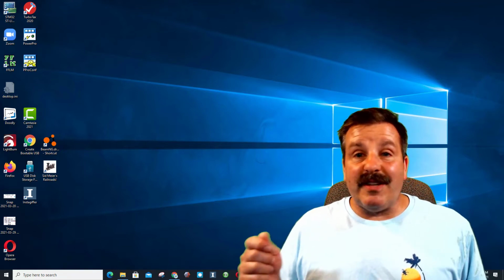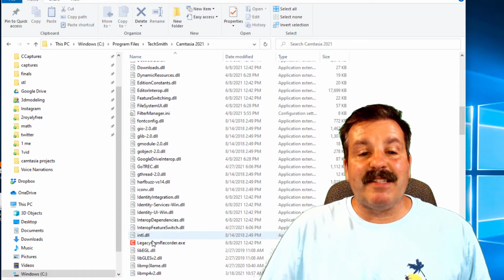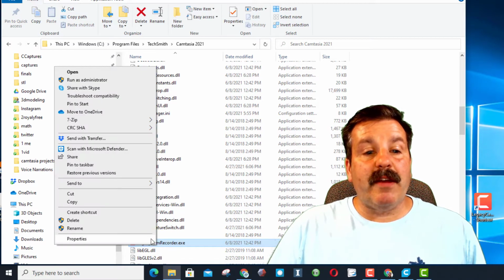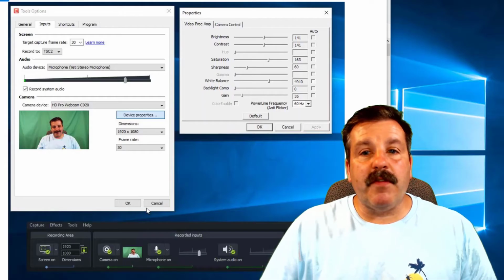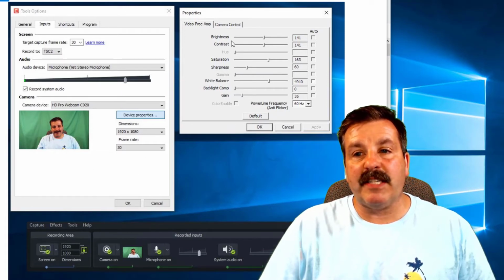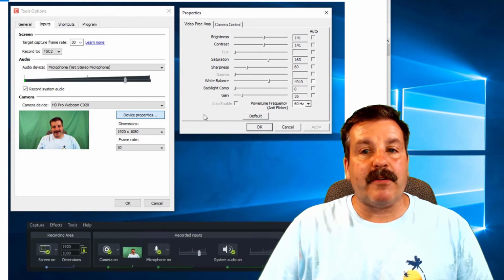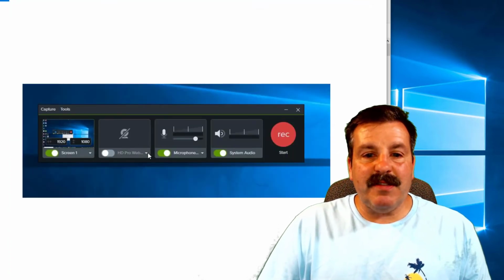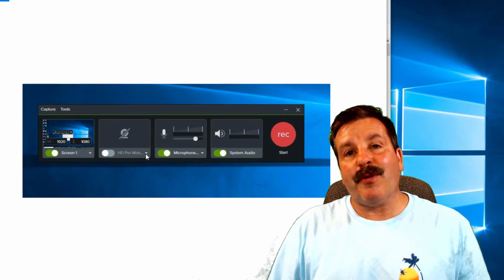Simple Steps to Access the Legacy Recorder | Camtasia 2021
Here are Simple Steps to Access the Legacy Recorder while using Camtasia 2021. I needed access to the camera settings in the legacy recorder. Techsmith is cool enough to provide it, but we have to complete the steps to get to it.